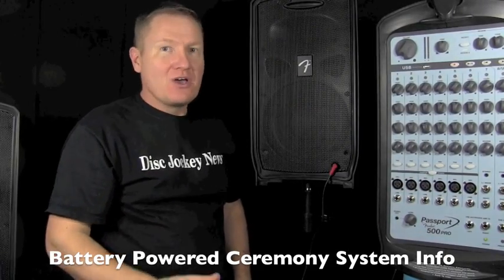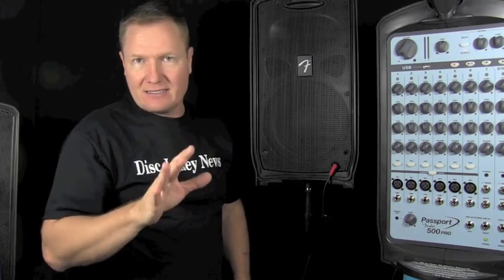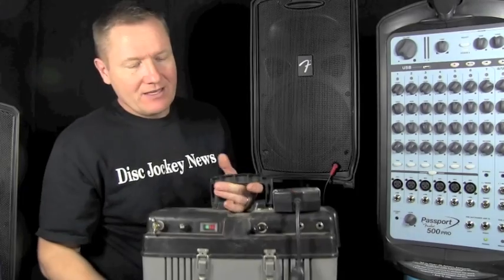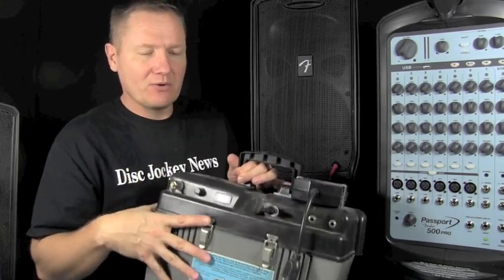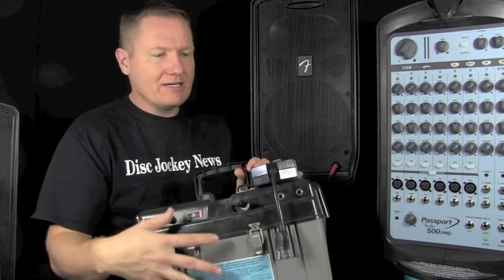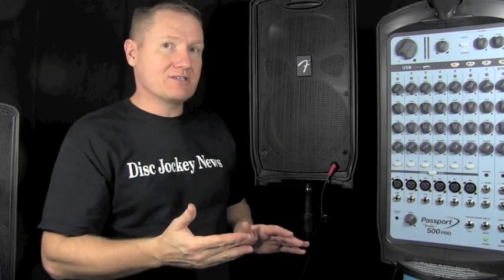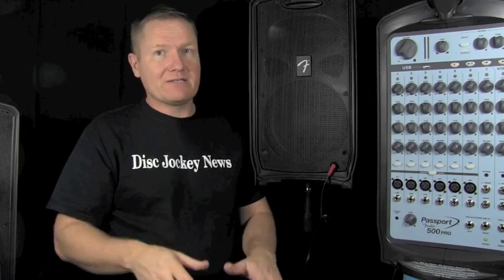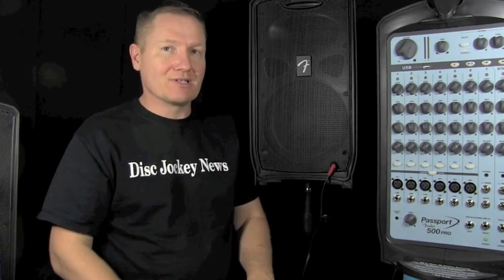Battery Powered Wedding Ceremony: By John Young of the Disc Jockey News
large deep cycle batter
carry case for battery
charger/maintainer
power inverter
high quality surge protection outlet strip

Small audio system, two wireless microphones, iPad for music source